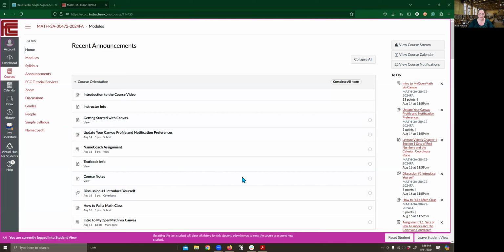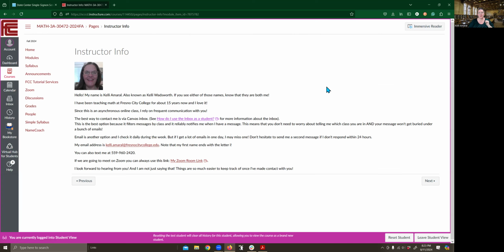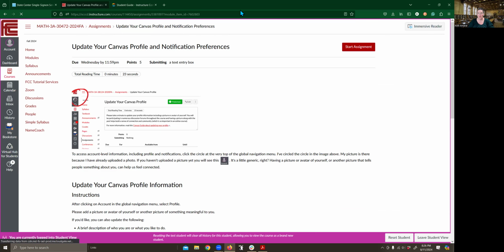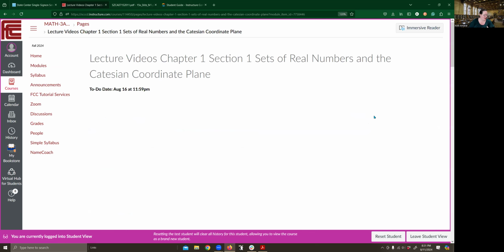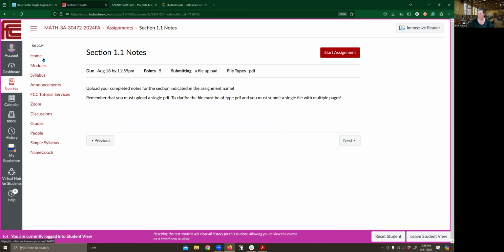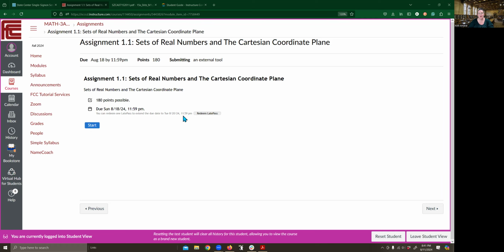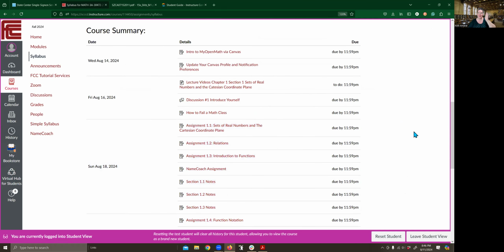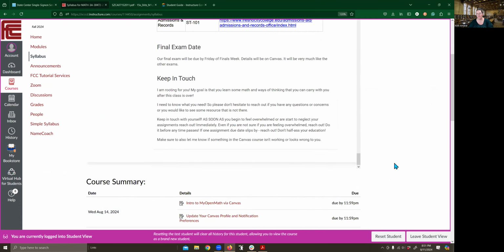3A FA 2024 Welcome